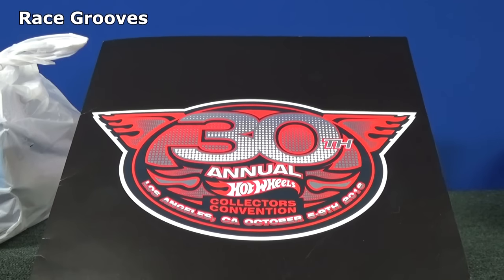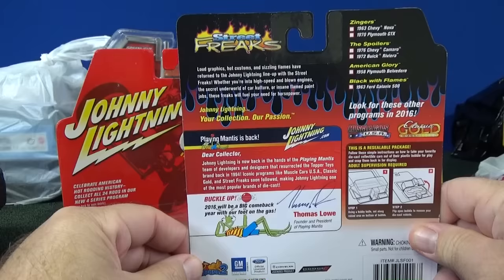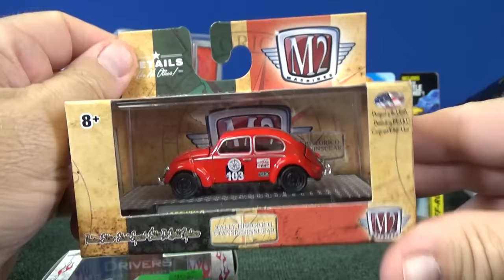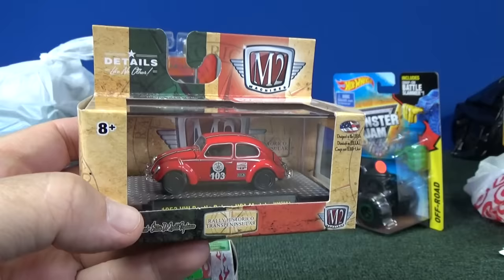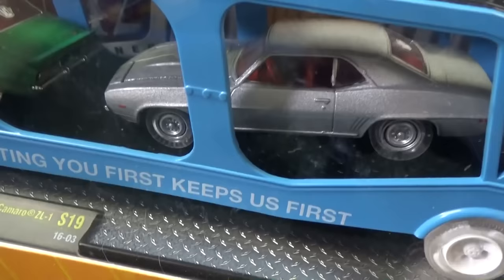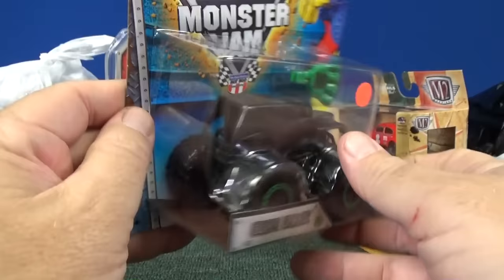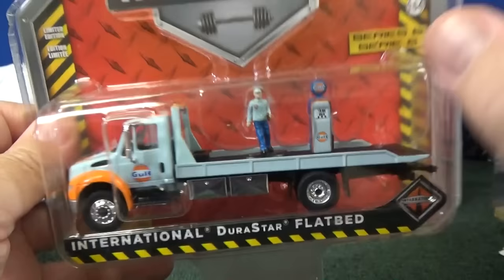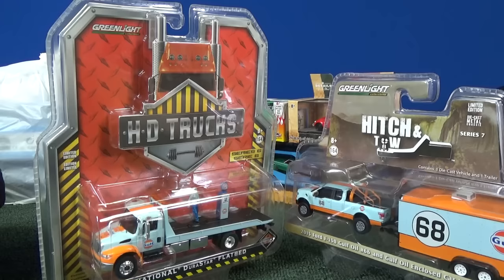Johnny Lightning White Lightning, M2 Chase and Greenlight purchases from 2016 Hot Wheels Convention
There's more to find at the Hot Wheels Convention than just Hot Wheels! Here's a look at some Greenlight, M2 and Johnny Lightning pieces. Since I only bought one Monster Jam truck this weekend, I included the blackout Grave Digger in this video.

Johnny Lightning 2002 White Lightning Chase '27 Ford Roadster

Johnny Lightning 2016 White Lightning Chase 1963 Chevy Nova

M2 from 2011, 1966 Dodge Charger HEMI green wheels chase
M2 from 2016, 1953 VW Beetle Deluxe USA Model
M2 from 2016, Auto-Haulers clear-wheels chase
(Cab is 1958 Chevrolet Spartan LCF hauling 1969 Chevrolet Camaro ZL-1 and SS RS 396)

Hot Wheels Volkswagen Beetle 2015 Treasure Hunt

Greenlight Hitch & Tow Gulf Oil 2015 Ford F-150 and Enclosed Car Hauler

Greenlight HD Trucks (Gulf) International DuraStar Flatbed

Race Grooves is on your favorite social sites including

"Two Fold Send" by Stack Traxx